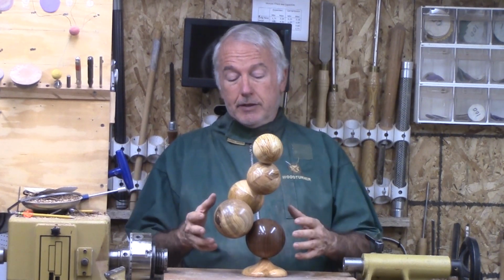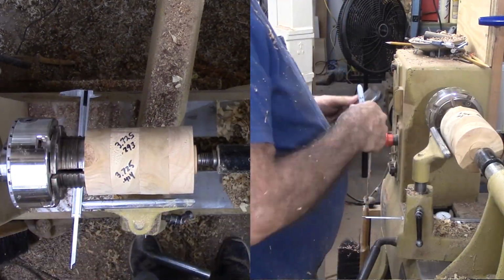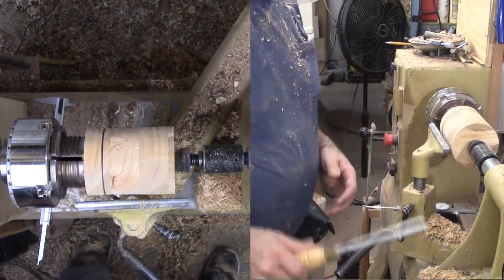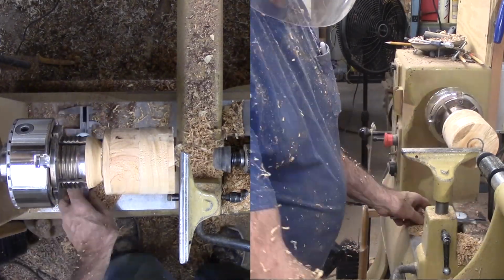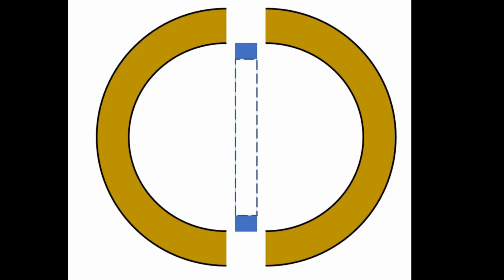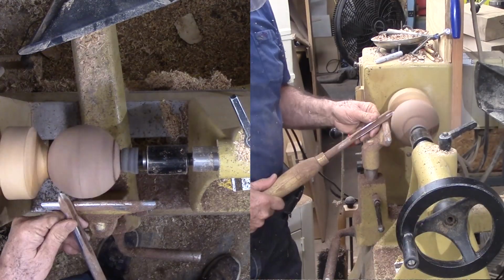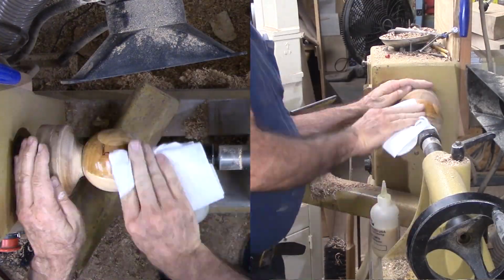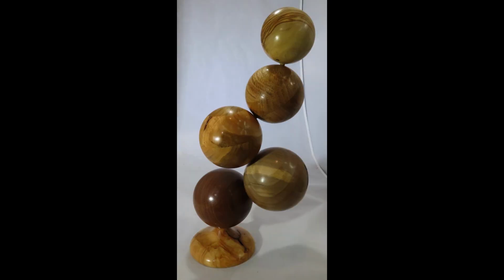Woodturning - Adjustable Sphere Tower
I am not sure how this came to mind. Maybe by seeing some photos at AAW.

Five spheres: walnut, sweet gum, cherry, ash, and olive. I did not want to fix the spheres in a permanent position. I chose to connect them with short 1/4" dowels. Solid spheres would be too heavy so I planned to hollow them.

I glued up the wood but the very center joint was a paper joint. A paper joint is like all the others except for a sheet of plain paper between the two glued surfaces.

All are finished with shellac friction polish.